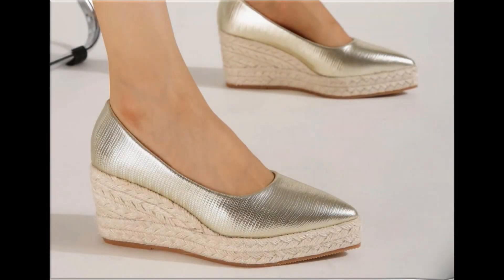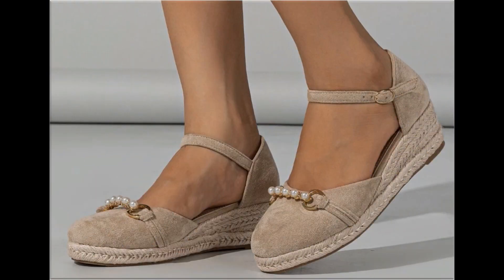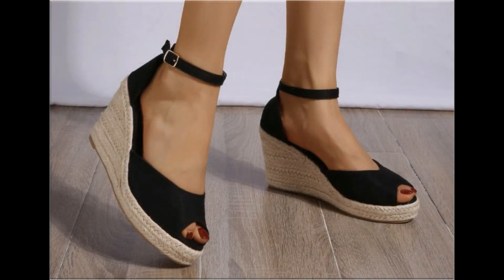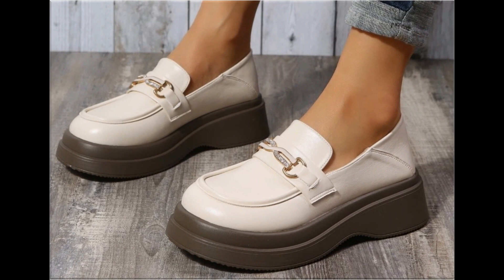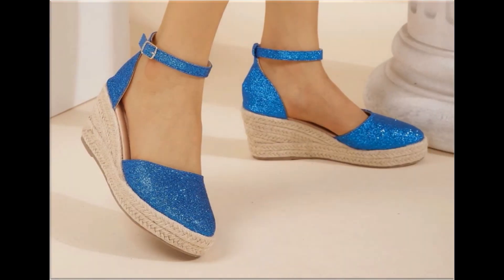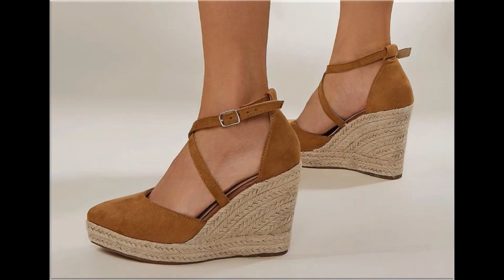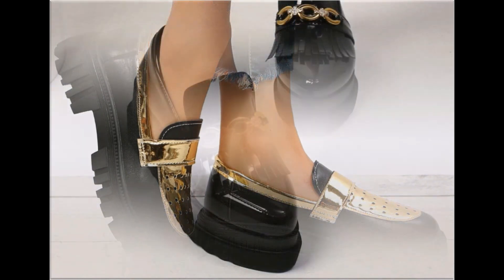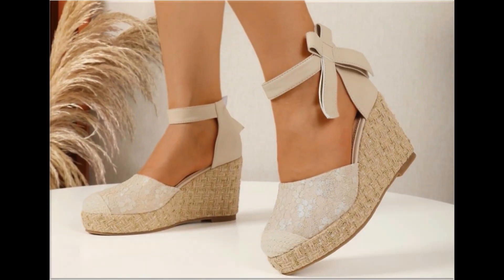NEW LATEST EYE CATCHING ATTRACTIVE SHOES FOR WOMEN NEW LATEST BRANDED SHOES COLLECTION FOR WOMEN